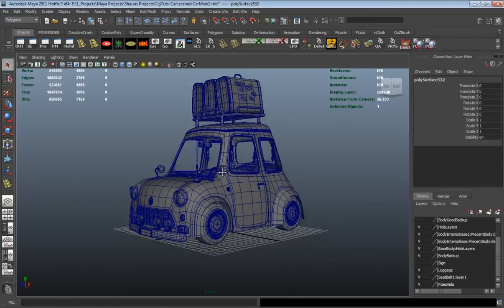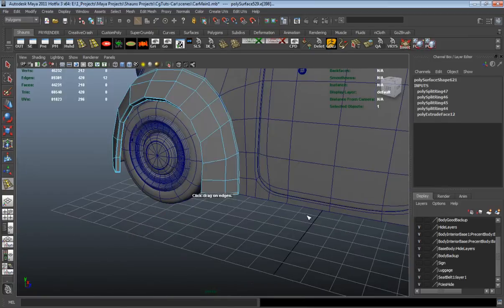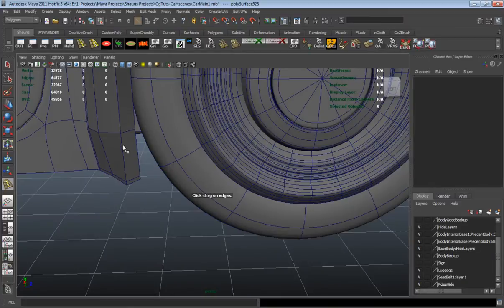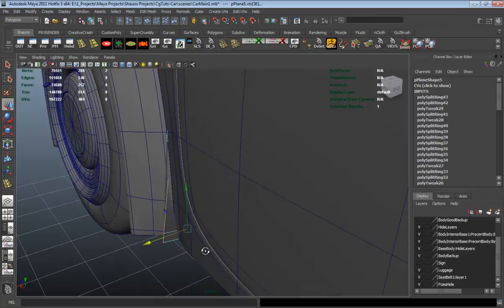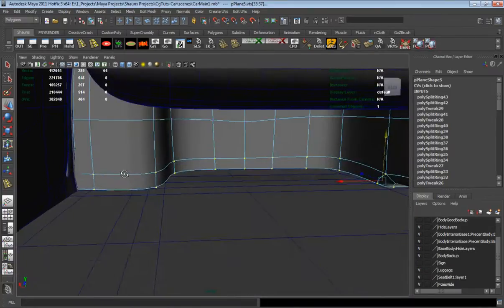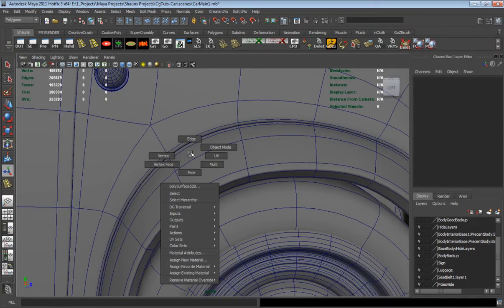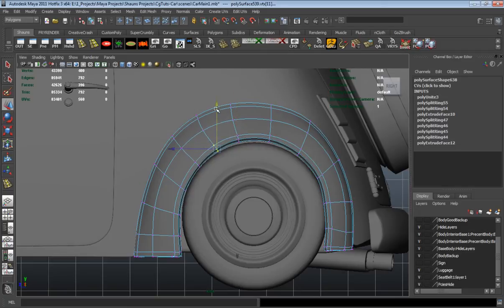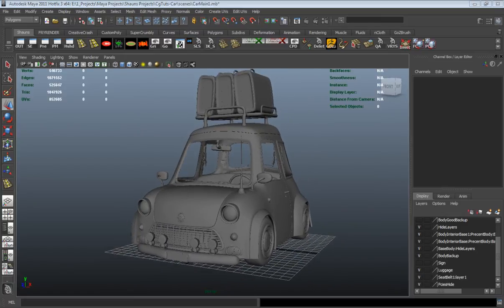Creating A Stylized Car In Maya, The Complete Workflow - Part 5-7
Today we're bringing you the fifth part in the Stylized Car series from Shaun Keenan. Last week you began building the various pieces and accessories needed to add that extra level of detail. And today you'll be picking up from where you left off, by completing the modeling and final adjustments. Shaun will be showing you how to create detailed seatbelts for the interior, before moving underneath to create the car's under carraige. He'll also cover creating the dash board and adding those always important final touches!